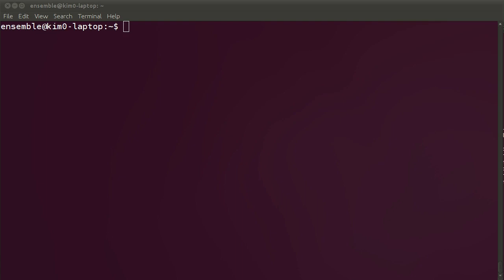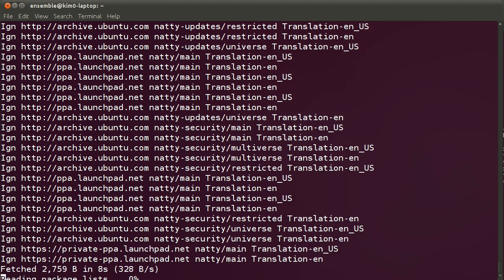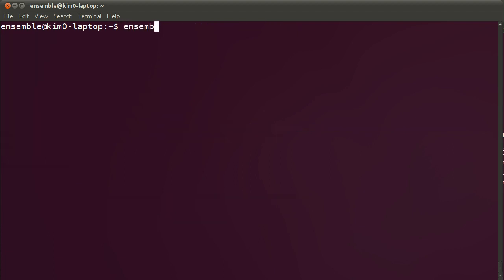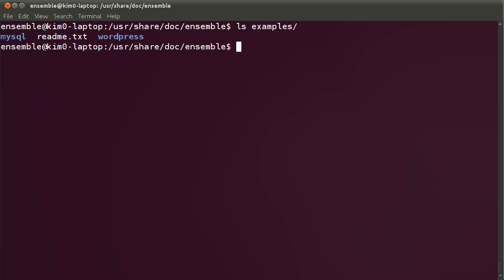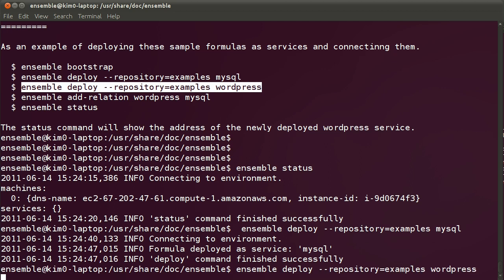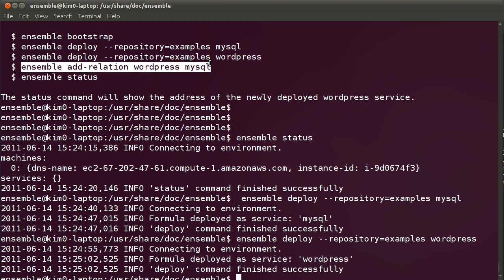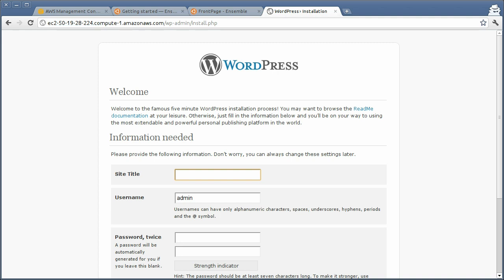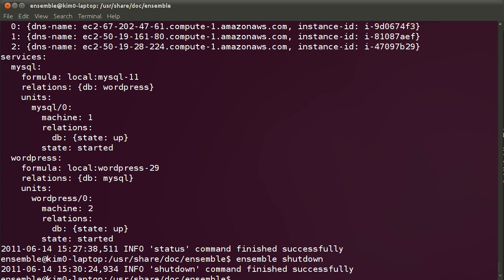Zero to Ensemble in 5 mins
Installing Ensemble on Ubuntu from ppa, doing initial configuration, launching your first Ensemble formula, step by step